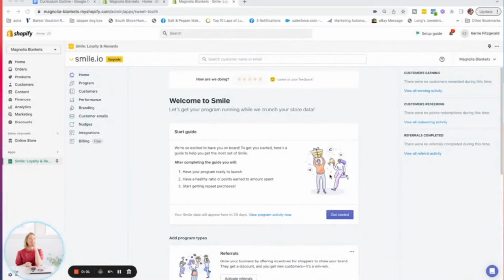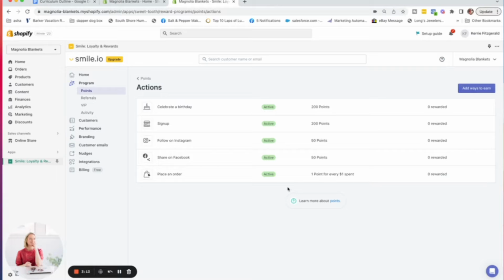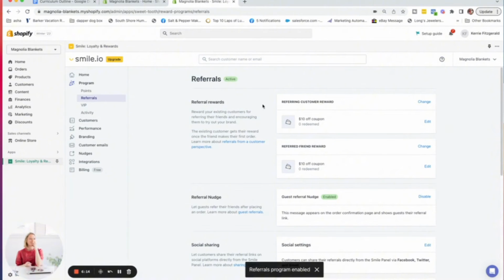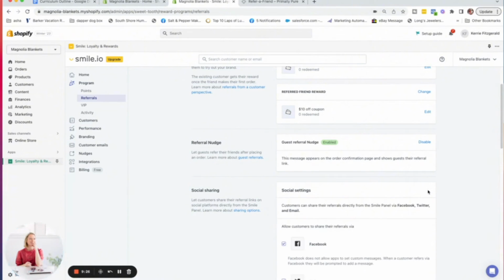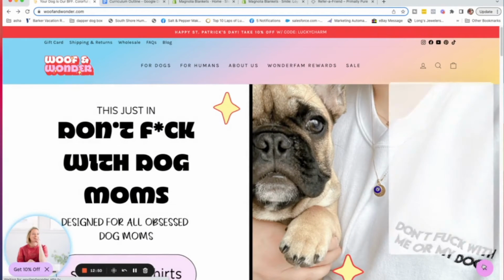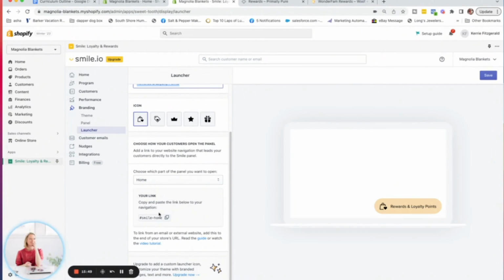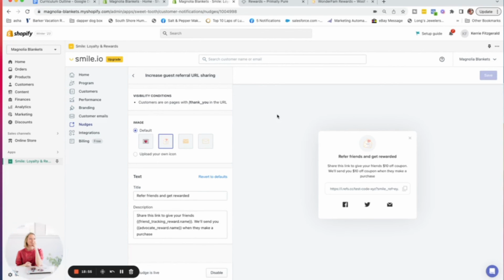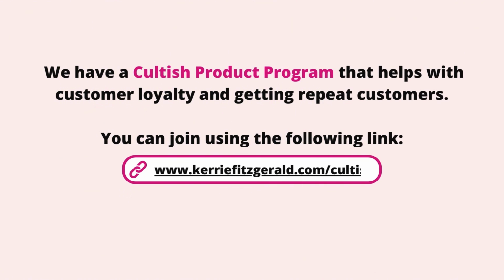How to Setup Smile.io, A Customer Loyalty Program on Shopify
Ready to take your Shopify store to the next level with a powerful customer loyalty program? In this video, we'll walk you through the complete setup of the Smile.io app, showing you how to seamlessly integrate and configure it to boost customer retention and increase repeat purchases.

{Free “Podcast Series”} Create Your Cult Like Brand Private “Podcast”Series

✩Join my signature group coaching/mastermind program called CULTISH PRODUCT✩ one of the key things we teach in this program is customer loyalty and how you can get more repeat customers